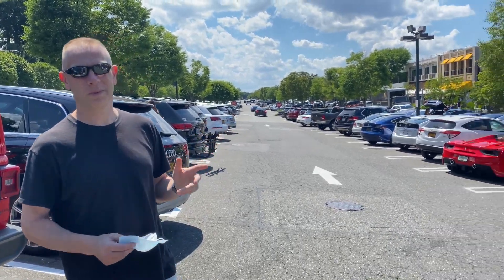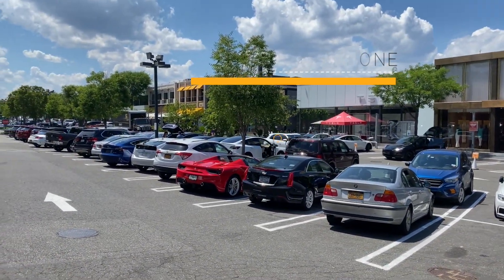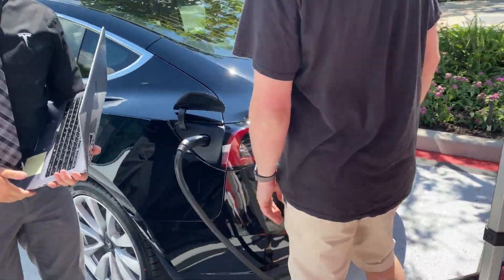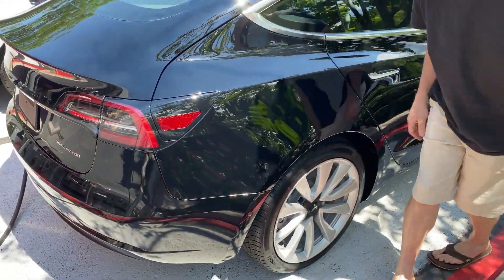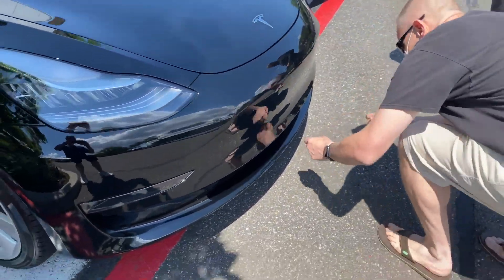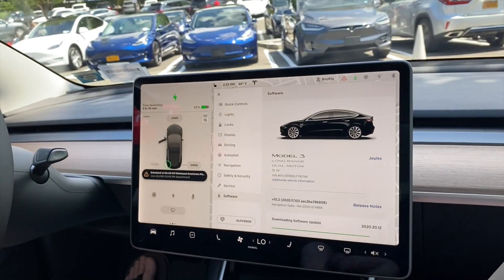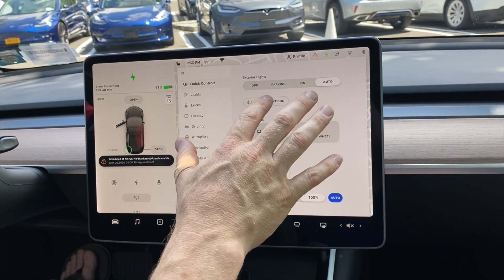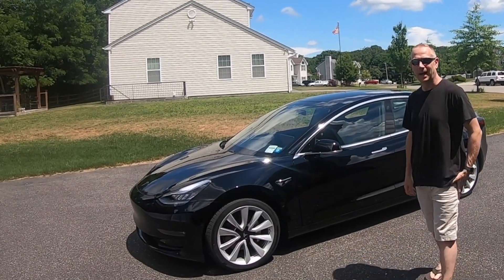Tesla Model 3 Delivery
A new YouTube channel talking about technology and Tesla's and especially the technology in Teslas.